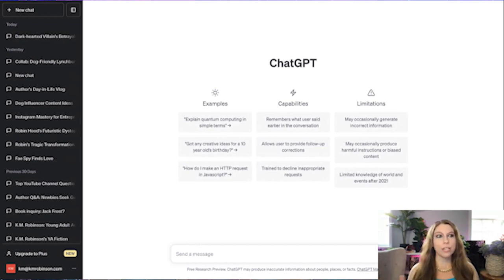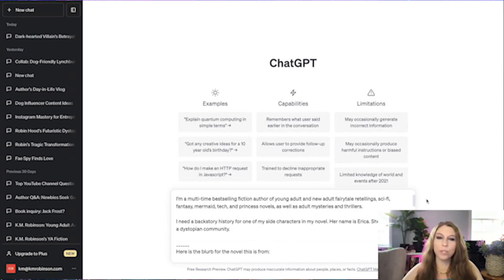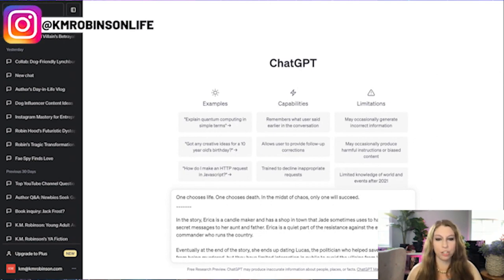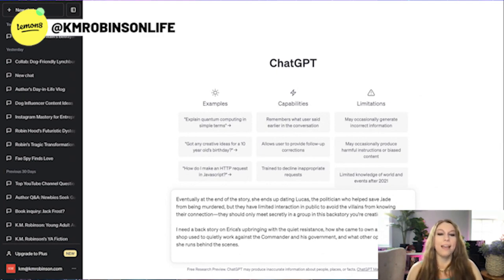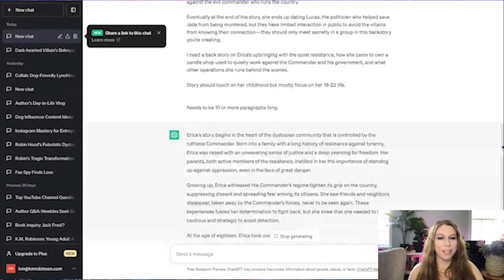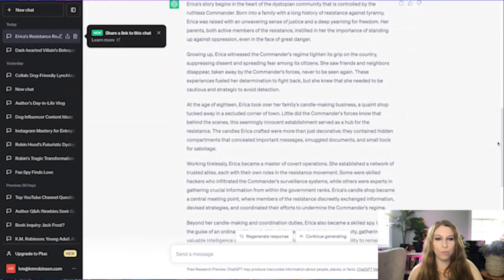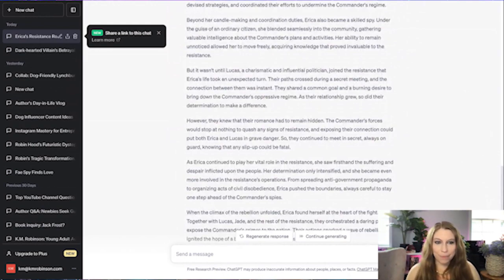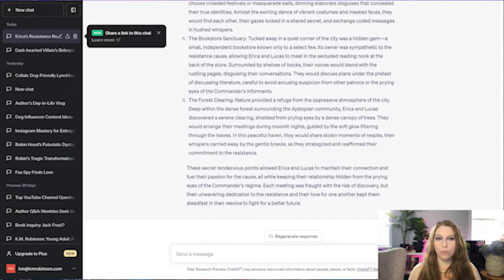Making Sure Your Side Characters In Your Novel Aren't 2-D With AI's Help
Ethically and legally use AI in your book's development in this on going series!

FREEBIES!